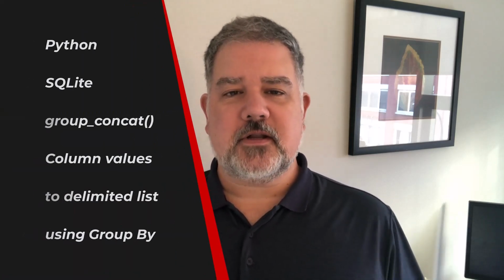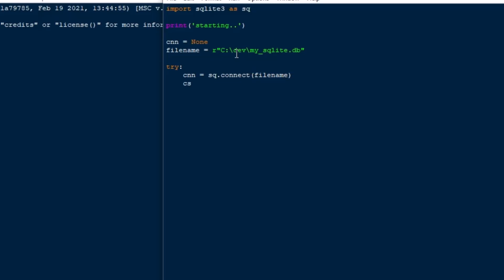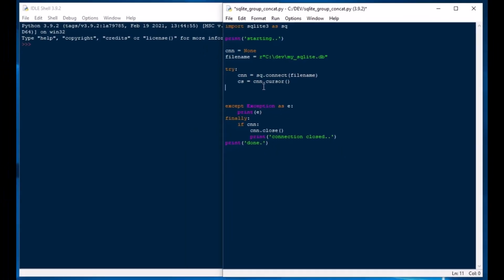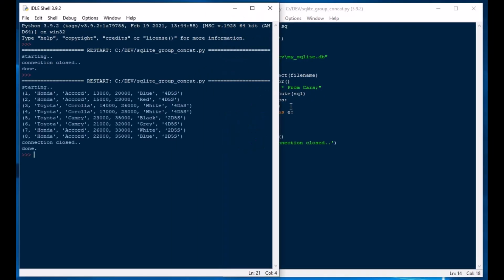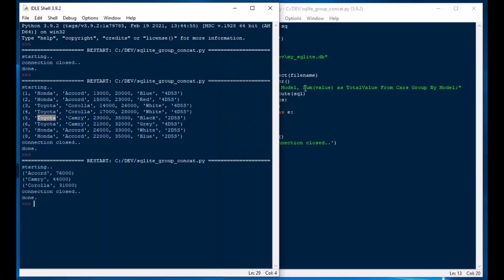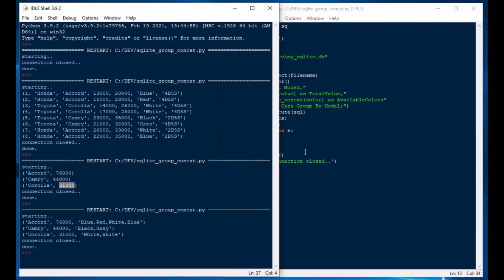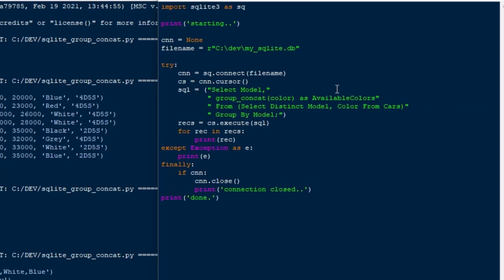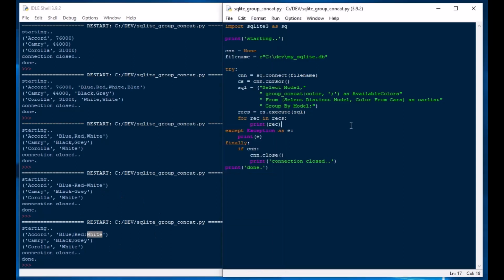How to Create a Delimited Field in your SQLite Query with Python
In this episode, we're going to use our Python SQLite database, and we'll use the group_concat function to take many entries in a field, and put them into a delimited list in our aggregate query. This kind of function is extremely handy for SQL report writing, ad-hoc queries, data science, and other work that you might do with your data.